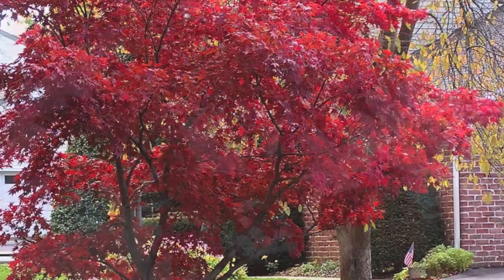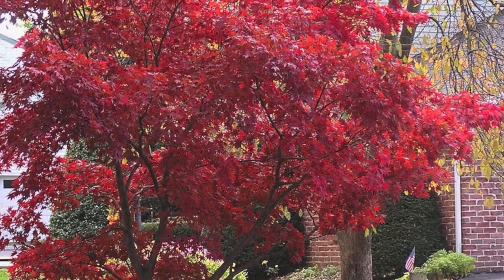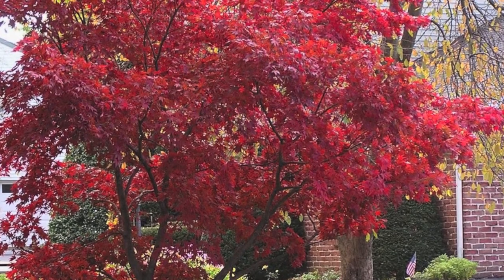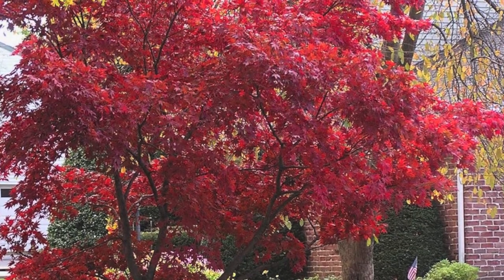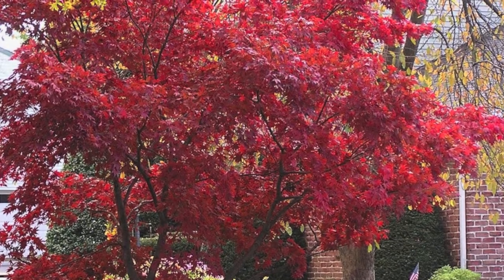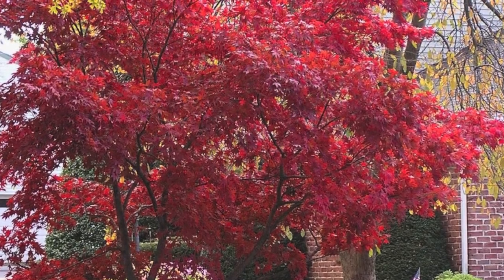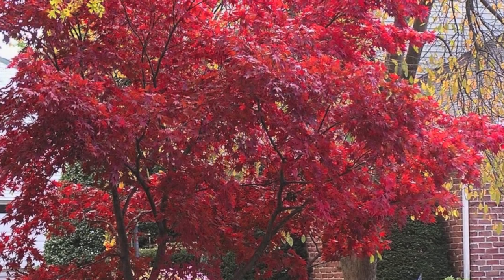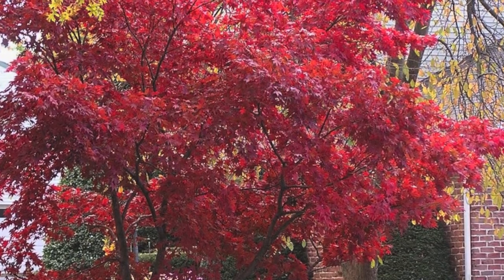Buy japanese Maple Trees For A Burst Of Color Year Round In Landscaping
Bloodgood Japanese Maple For Sale Online $2.50 Buy Bloodgood Japanese Maple Trees at Trees For Sale Online. These maple trees stays small in form and will make an landscaping pop with an exotic feel.